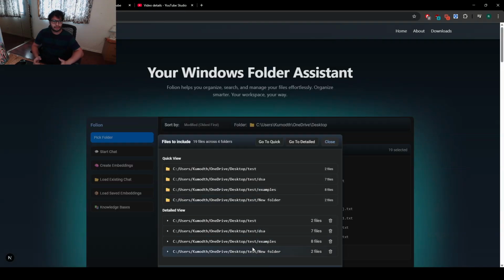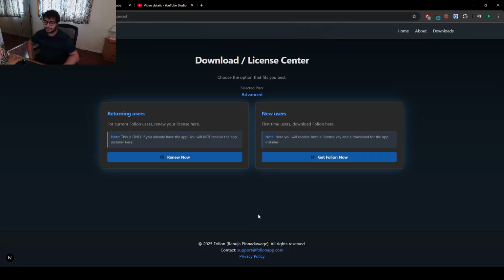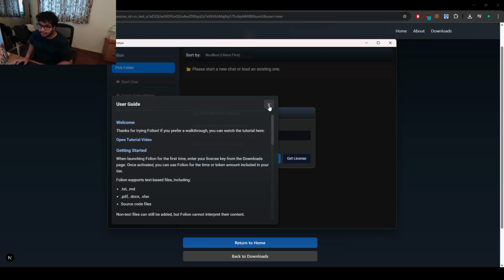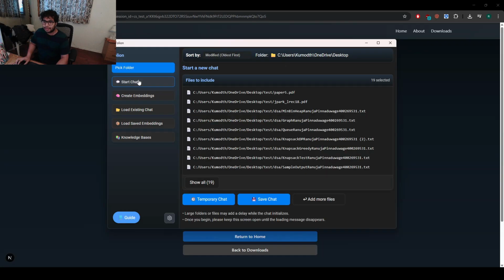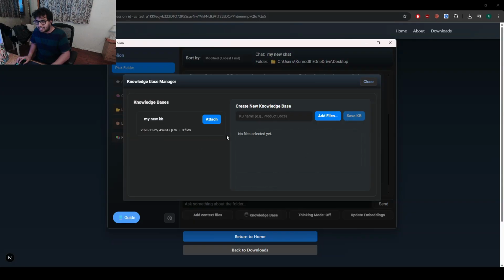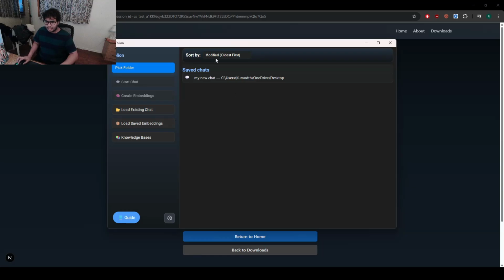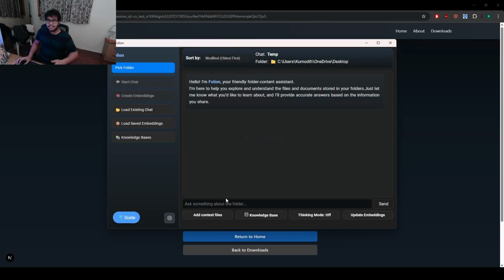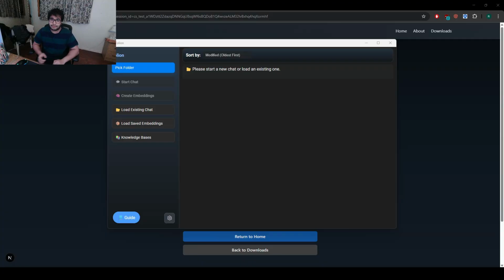Folion App Full Walkthrough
This is a full walkthrough of Folion, your Windows folder assistant, We will cover everything from downloading the app from the official website, to installing and using key features of Folion.

00:00 Introduction
00:30 Visiting The Website
01:09 Buying and Installing Folion
03:59 Starting the app
05:16 Folder Search and Selection
05:48 Chat Creation Walkthrough
06:57 Add Context files (Chat Control Buttons)
07:37 Knowledge Base Manager (Chat Control Buttons)
08:42 Thinking Mode (Chat Control Buttons)
09:19 Update Embeddings (Chat Control Buttons)
09:56 Loading Saved Chats
10:32 Saving Embedding Set
11:39 Creating Chat With Saved Embedding Set
12:37 Sidebar Knowledge Base Manager
13:03 Final Settings Modal Look
13:30 Disclaimer and Outro